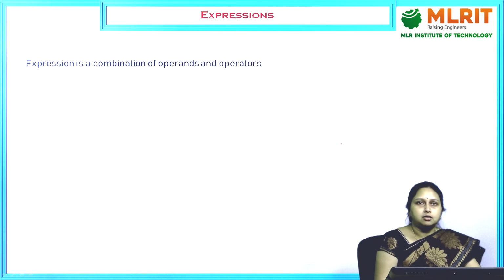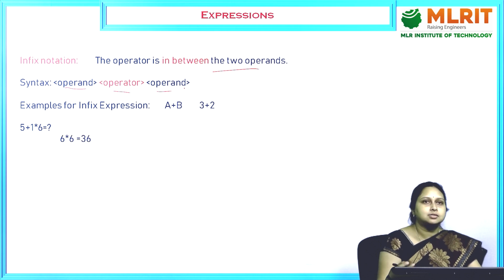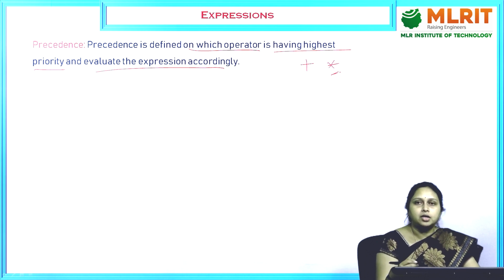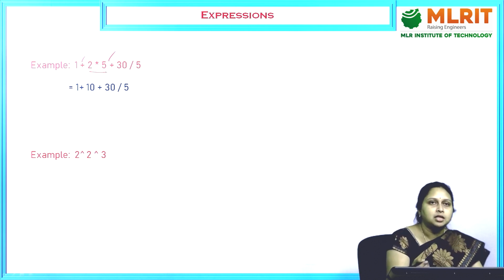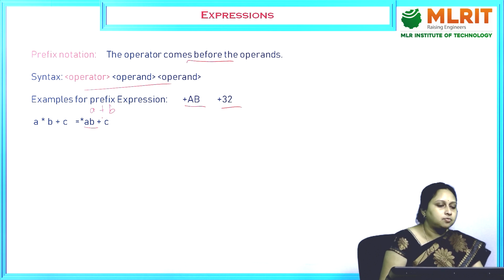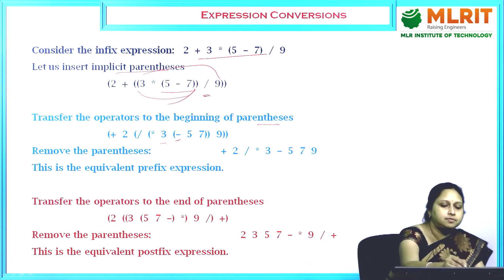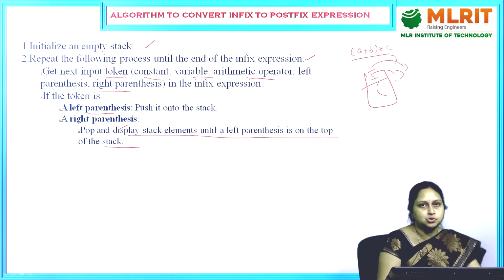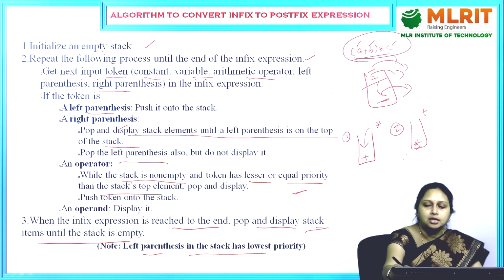LEC06| DS |Stack Applications -Conversion of Infix to Postfix Expression By N. Thulasi Chitra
LEC06| DATA STRUCTURES |Stack Applications -Conversion of Infix to Postfix Expression By Mrs. N. Thulasi Chitra
Associate Professor